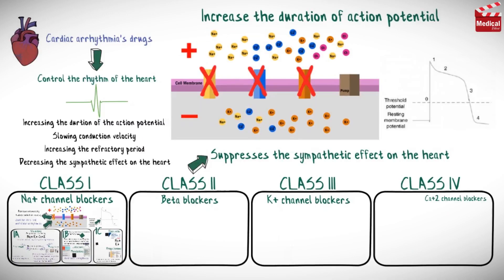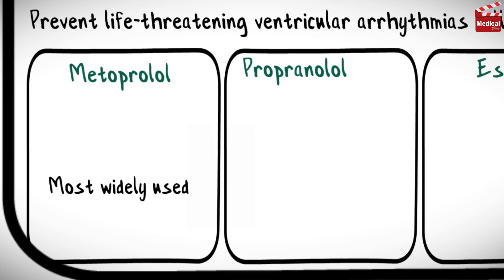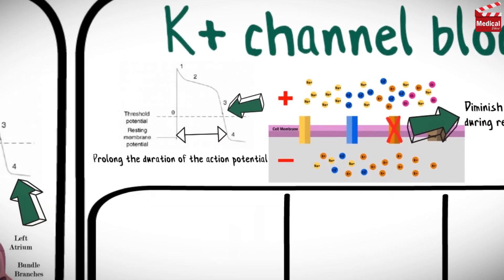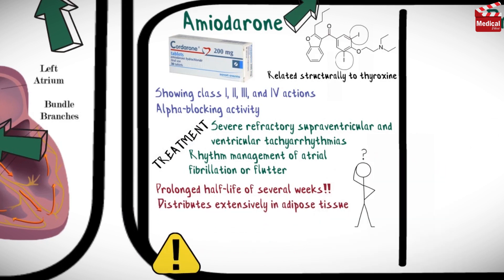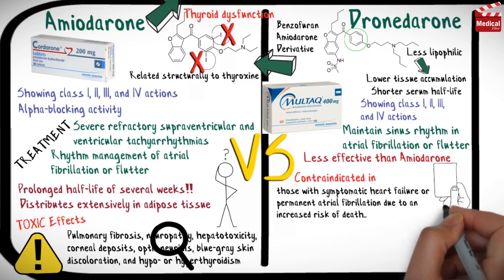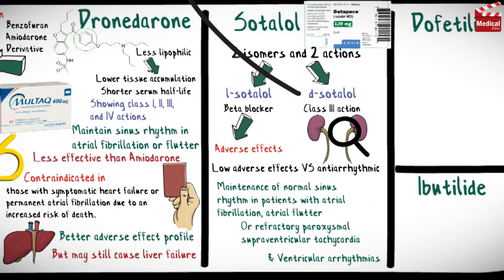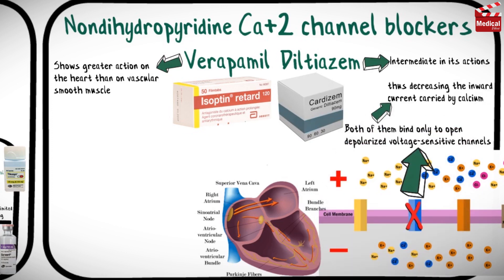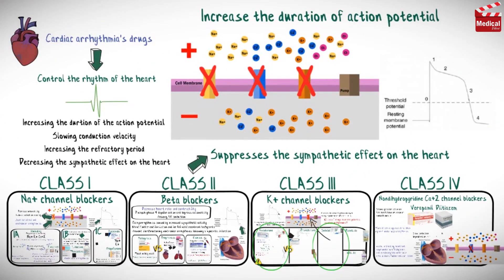Pharmacology [CVS] 15- Cardiac Arrhythmia Treatments [ Class 2 - Class 3 - Class 4 MADE EASY]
- This is lesson n# 34 in Pharmacology and n# 15 in Cardiovascular System [ CVS ].   In 7 minutes we'll continue discussing cardiac arrhythmia treatments: - In the previous lecture we said that cardiac arrhythmia treatments are divided to 4 major classes, according to their mechanism of action, and we already discussed class 1. So, today we'll discuss the other 3 classes. - Class 2 antiarrhythmics: Beta blockers - Metoprolol, propranolol, Esmolol
- Class 3 antiarrhythmics: Potassium channel blockers
      - Amiodarone, Dronedarone, Sotalol, Dofetilide, Ibutilide
- Class 4 antiarrhythmics: Calcium channel blockers
      - Verapamil and Diltiazem.

- In the next lecture we'll start talking about Angina and Antianginal drugs.